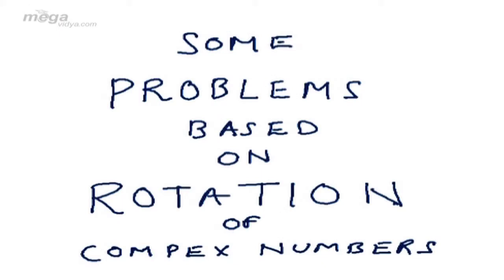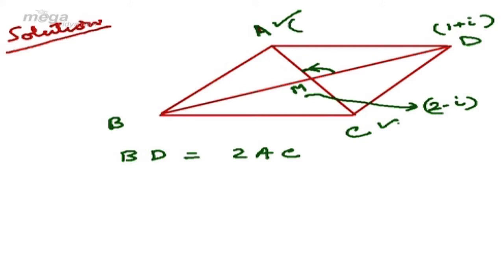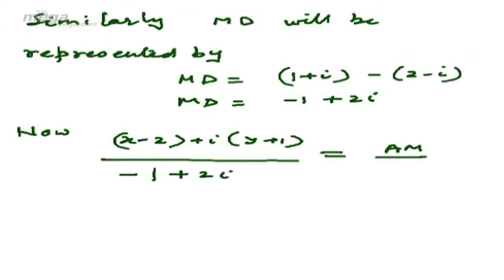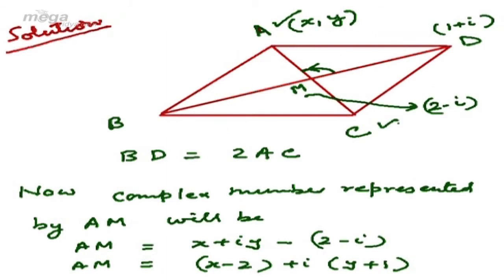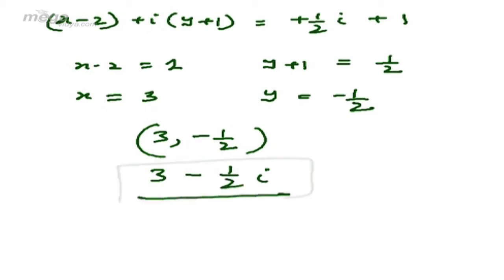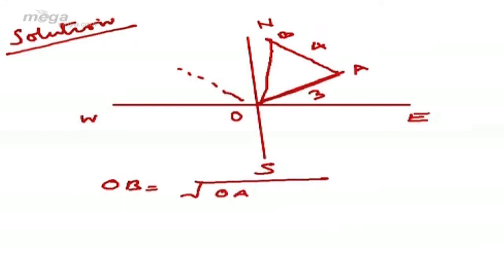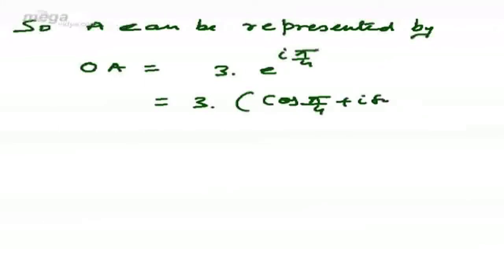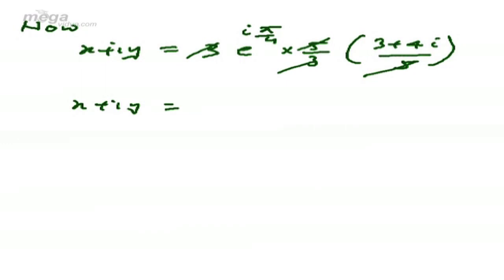Complex Number Part-13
Complex Number : Problems Based on Rotation of Complex Number.